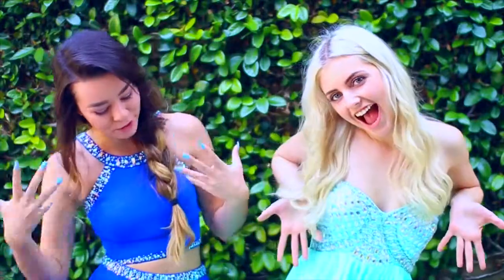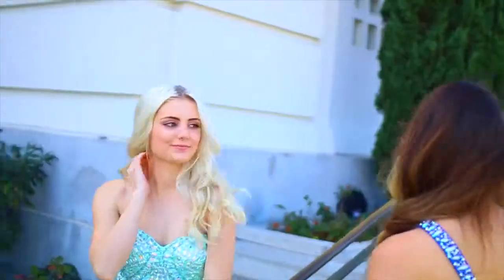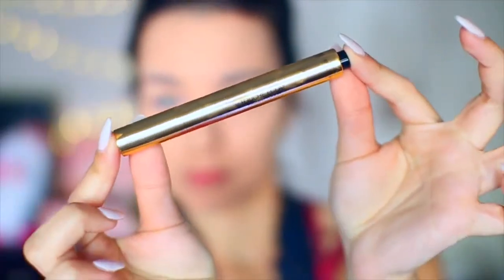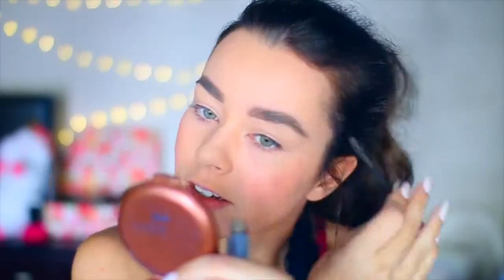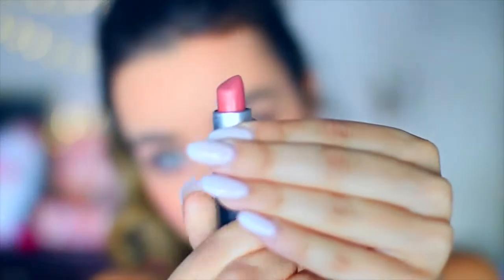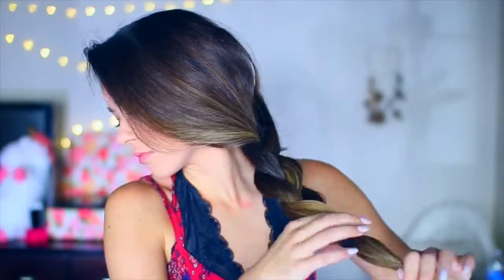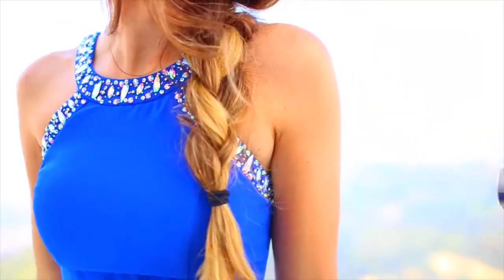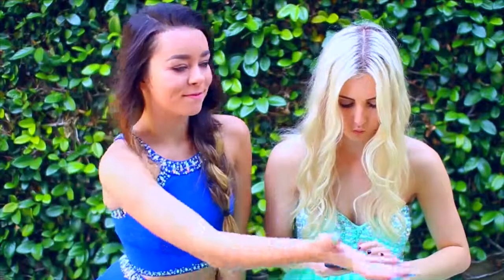Ultimate Guide to the Perfect Prom Look! Makeup, Hair & Dresses!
We show you the ultimate guide to prom with Makeup, Hair & Dress Ideas! Are you going to prom this year!?